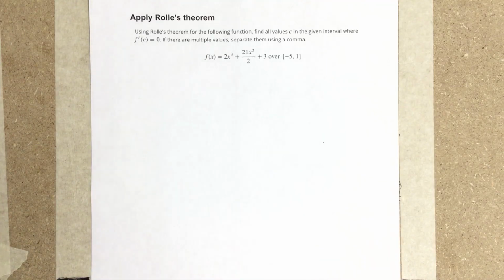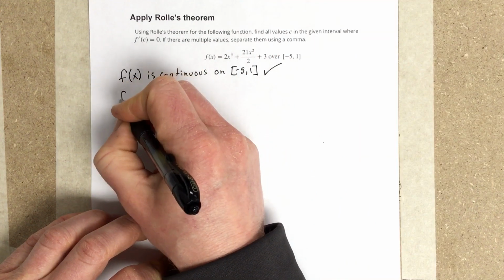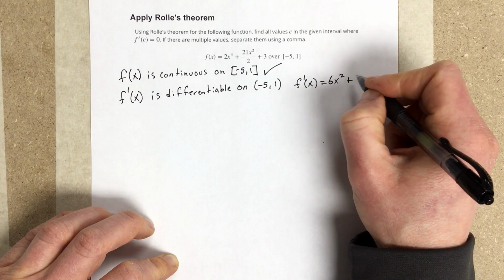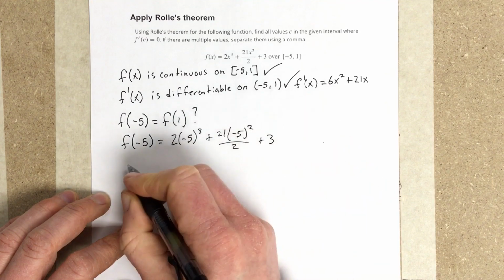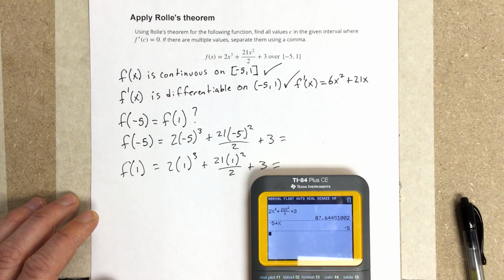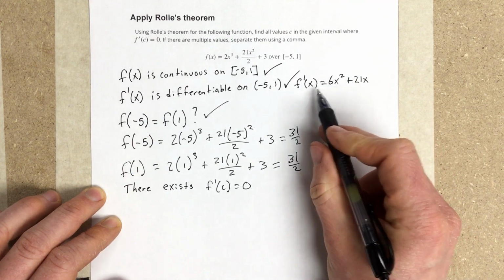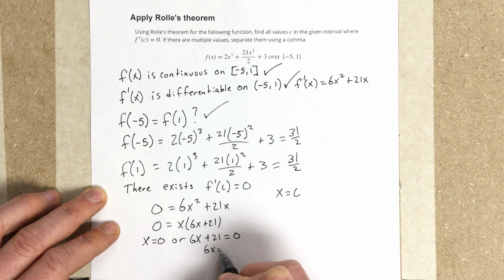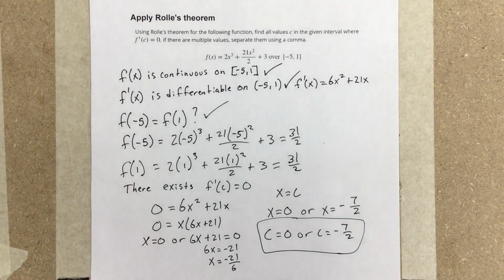Apply Rolle’s theorem